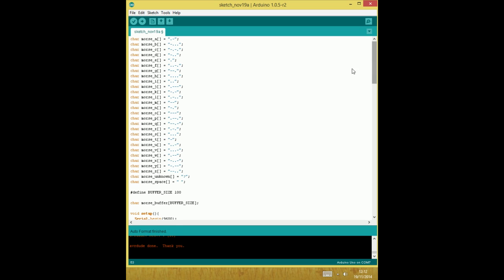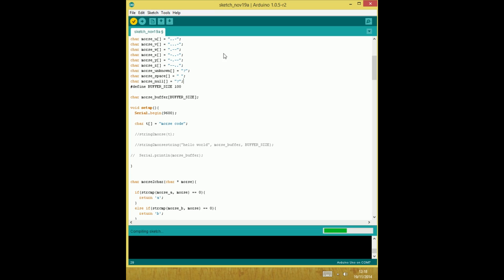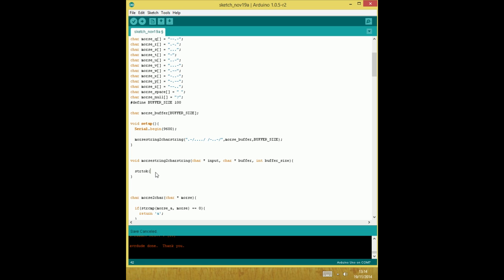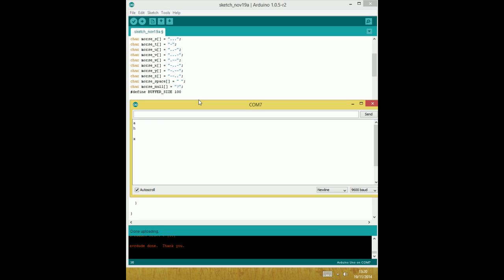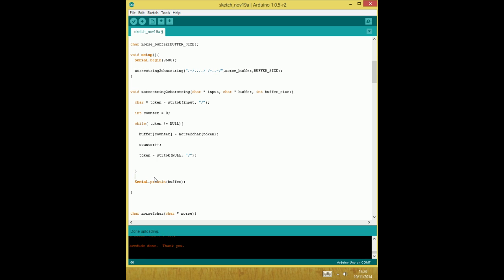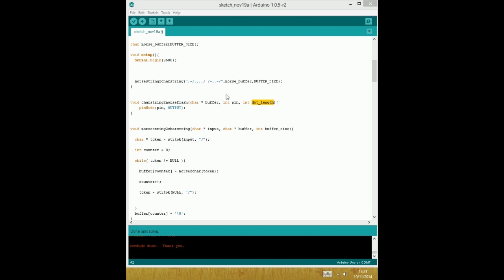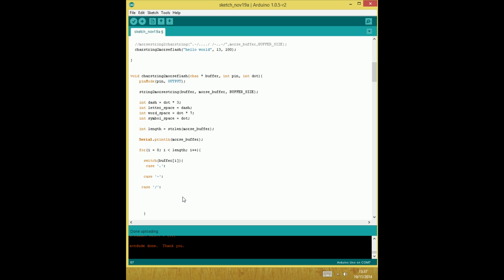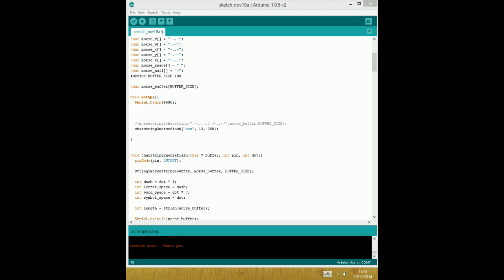Arduino Worksheet 1 (CS) - part 2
The second of two videos that aim to help people stuck on/having problems with the first worksheet on encoding/decoding morse code. I go through the worksheet and implement a solution. The pace is fairly slow and the solution is deliberately simple so as not to confuse. If the video was helpful, please let me know and I will try to find time to make more,